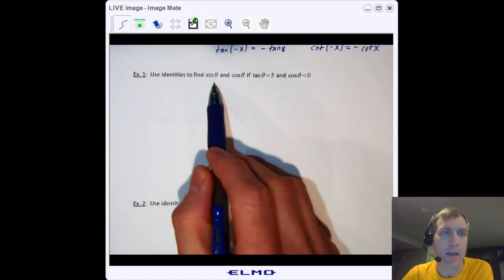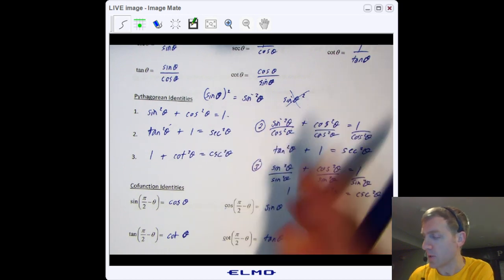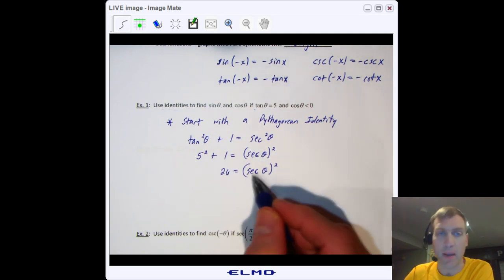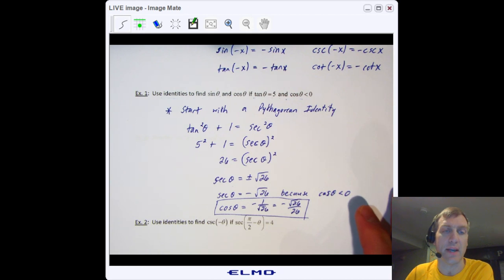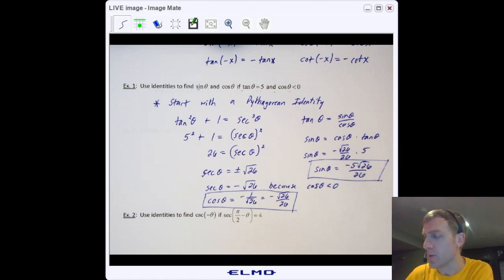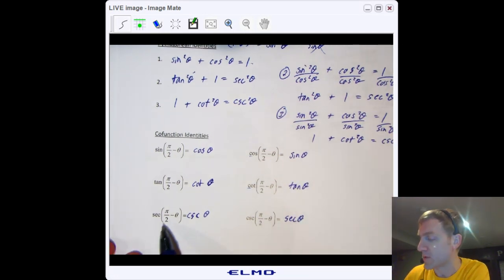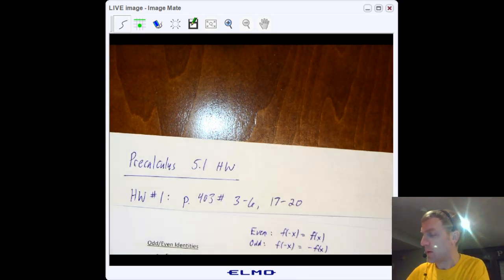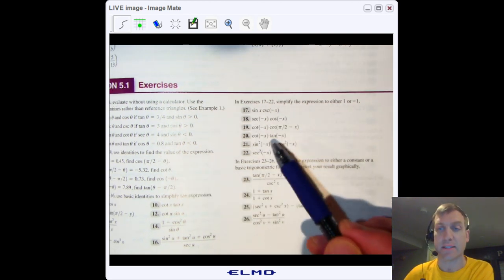Precalculus - 5.1 Lesson #2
Precalculus 5.1 video lesson #2 on trig identities for Mr. Smith's class at Highland HS. This video covers examples 1 and 2 from the handout.